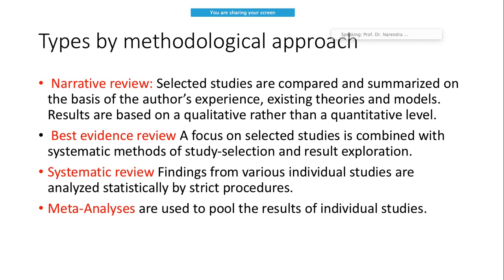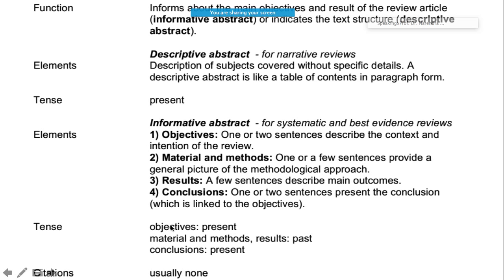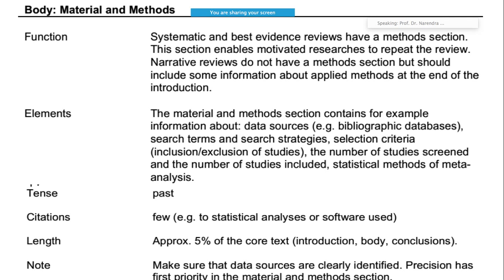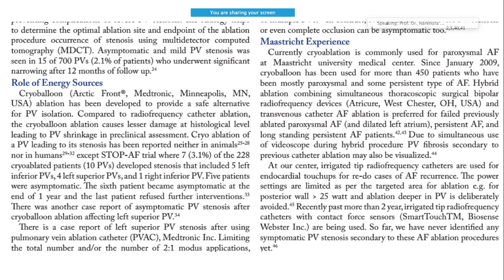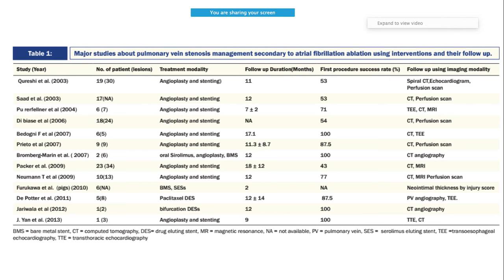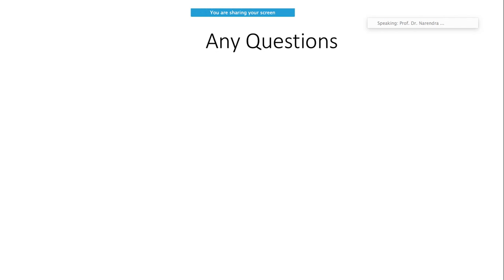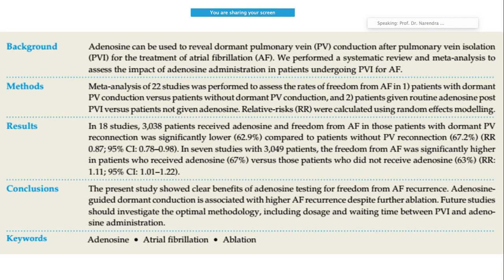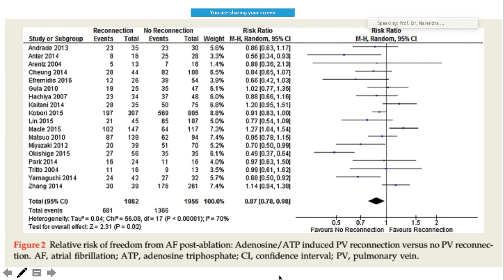How to conduct a systemic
to conduct a systemic

How to write a systemic review with practical example and explanation.

Learn the importance of a **systematic literature review** in this explainer video! Discover essential **writing tips** that will help you elevate your next **research paper**. Improve your **academic writing** by understanding **research methodology** and how to conduct a thorough **literature review**.
Learn all about writing a robust research paper. In this video, we cover how to approach a systematic literature review and important writing tips. This is a guide to improve your academic writing and understanding of research methodology.